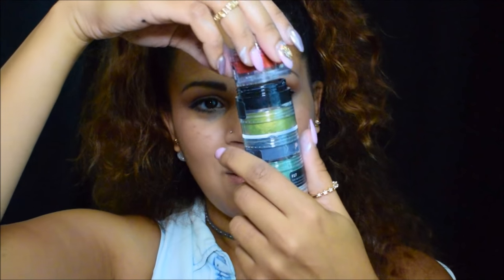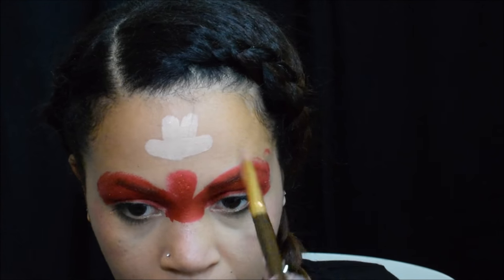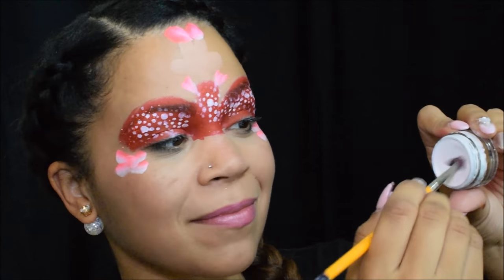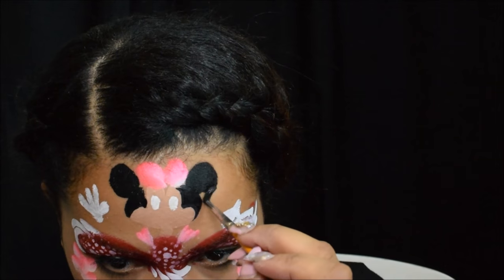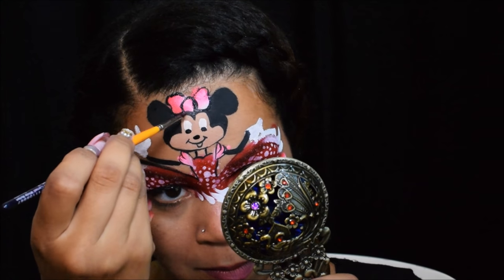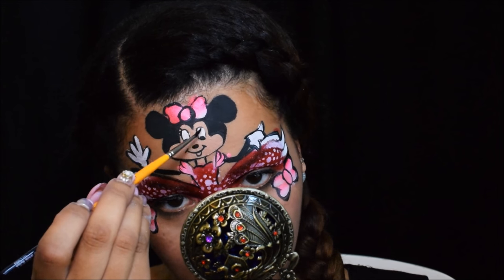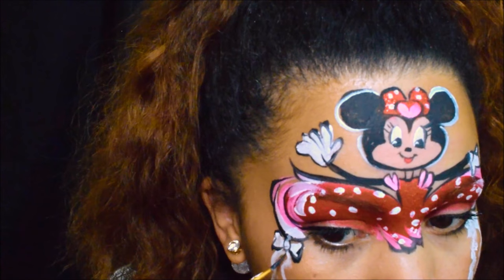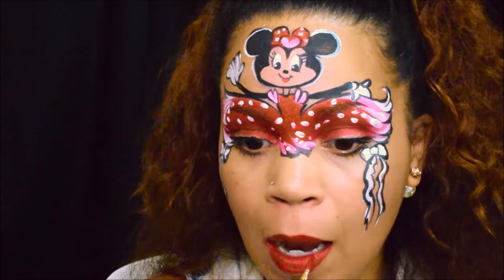Minnie Mouse Face Painting featuring Mikim FX